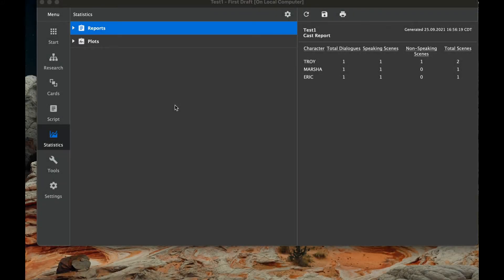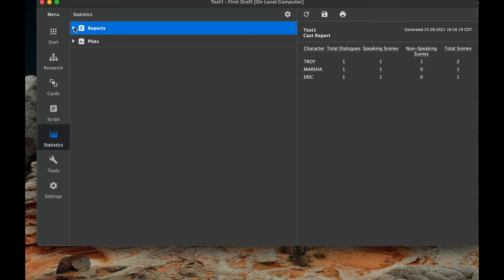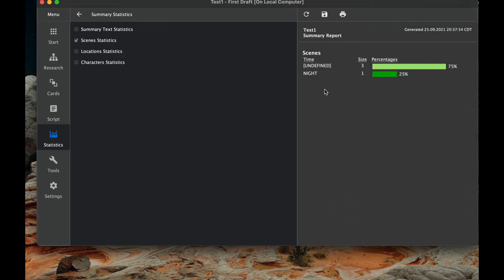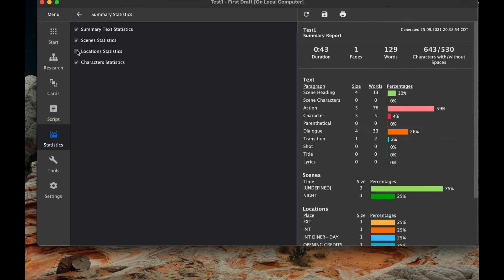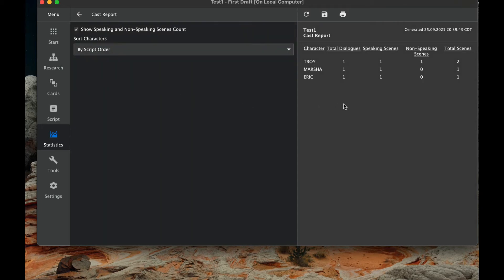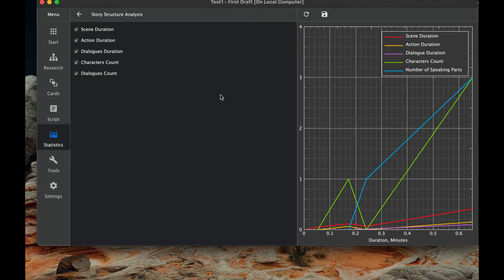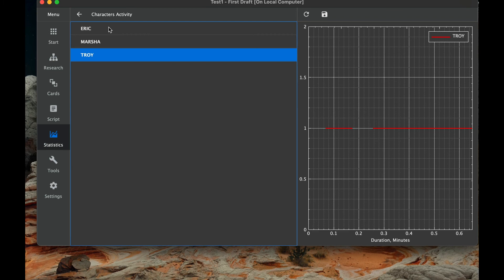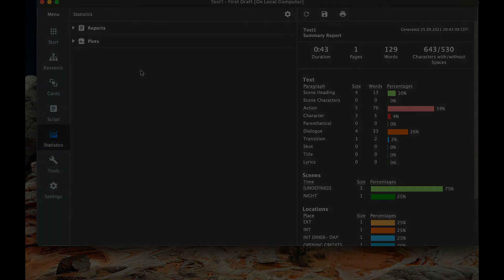How to use statistics tab in Kit Scenarist//Kit Scenarist Guide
Today we are learning about the card tab for the free screenwriting software Kit Scenarist.

After this video you will be able to use the Statistics tab in Kit Scenarist

Time stamp
00:00 - 00:50- Introduction
00:51 - 02:48 - Reports -& Summary Statistics
02:49 - 03:15  - Scene Report
03:16 - 03:33 - Location Report
03:34 - 03:49 - Cast Report
03:50 -04:30 - Character Speaking Parts
04:31 - 04:53 - Story Structure
04:54 - 05:38 -Character Activity
05:39 - 06:06 - How to share Statistics with others
06:07 - 06:21 - Outro